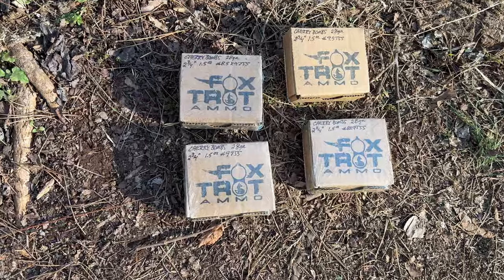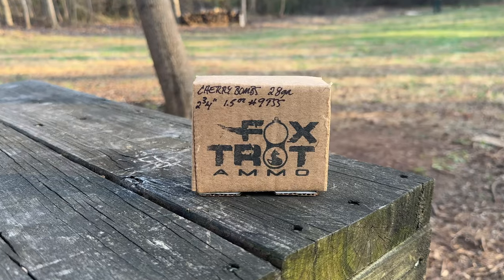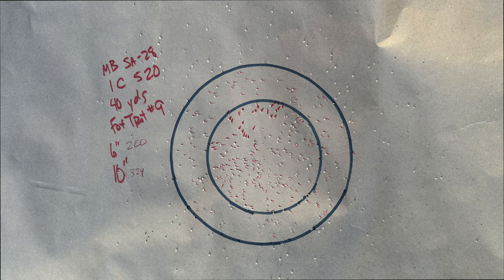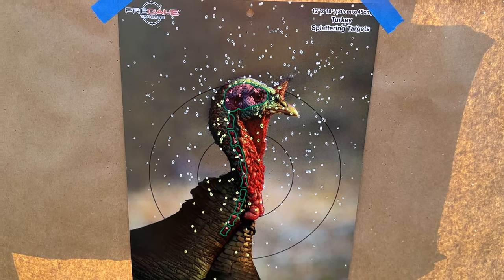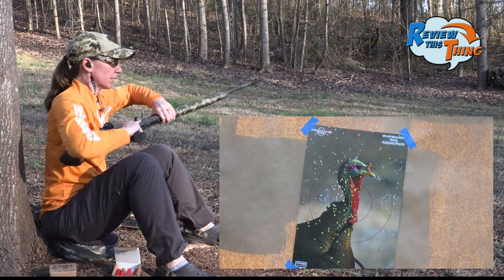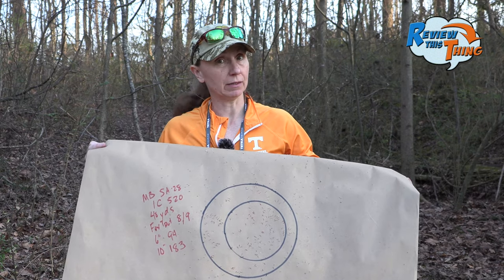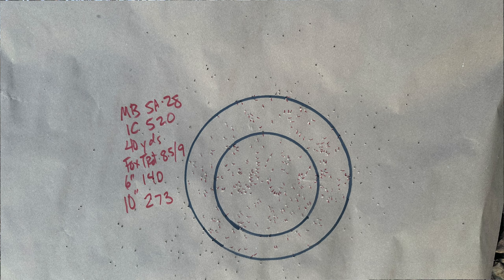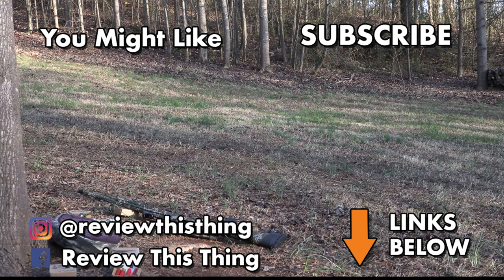28 Gauge Fox Trot Ammo Pattern Test - Which TSS Load is the BEST?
Embark on an exciting journey as we put 4 different Foxtrot ammo loads to the test with the Mossberg SA28 and Indian Creek choke! Dive into the world of 28 gauge shotgun hunting and witness the precision of TSS loads in our comprehensive tss pattern test. 🎯🦆

Primos Trigger Stick
Birchwood Casey Targets

Fast forward to each load.

Start: 00:00
Setup: 0:11
Fox Trot #9: 0:32
Fox Trot #9.5: 1:13
Fox Trot #8/9: 1:57
Fox Trot #8.5/9: 2:49
Summary: 3:22

*All opinions are ours. We are not paid for any of these reviews. We did receive some of this ammo free for review, but this never impacts our opinions or freedom to report them. Our goal is to always provide a thorough, unbiased, and honest review with no fluff - just facts and our opinions - so you feel like you can make a well-informed buying decision.